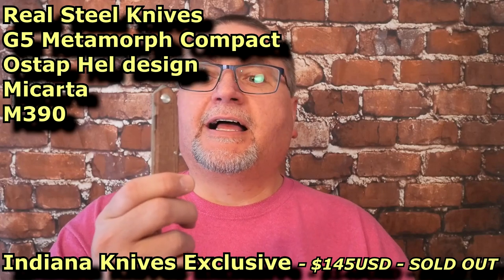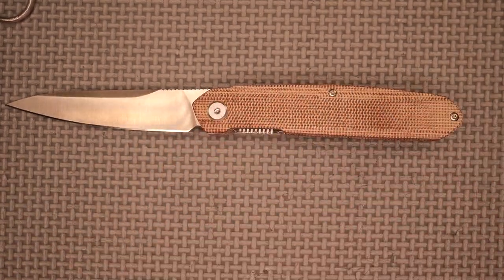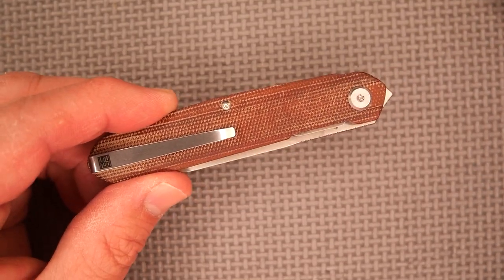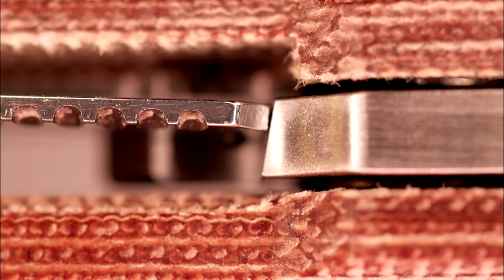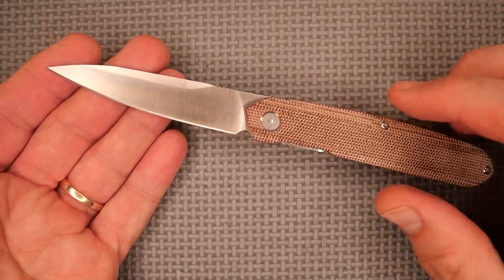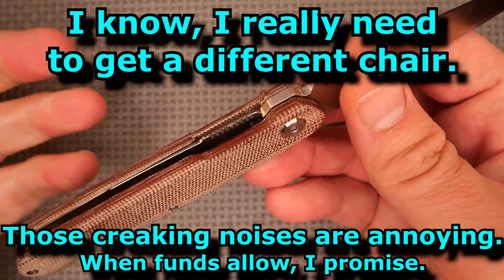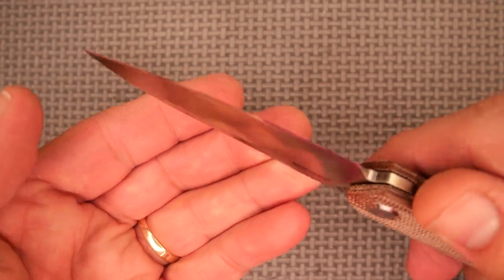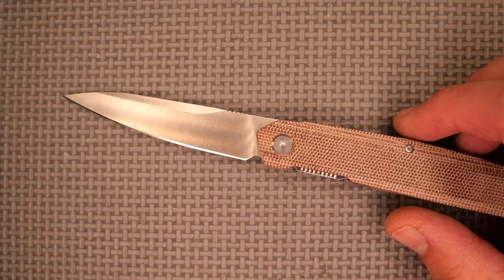Review of the Real Steel Knives Metamorph COMPACT - Micarta Exclusive to Indiana Knives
he G5 Metamoprh COMPACT comes in several varieties, they are listed here along with links to stores where you can get one.

I got mine at Indiana Knives, - limited Exclusive - SOLD OUT
They have Grey aluminum over VG10 for $59.60USD = ~$75CAD

= GREY G10 over VG10 - It turns out this is NOT available anywhere :(

 5) OLIGHT - Canada and USA save 10%: CCE10